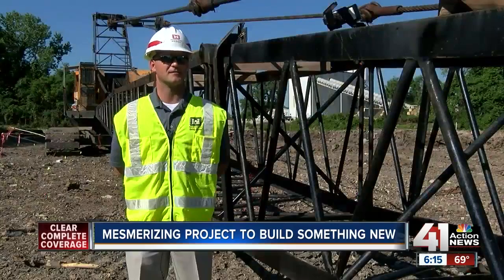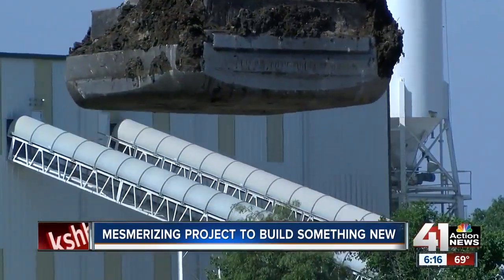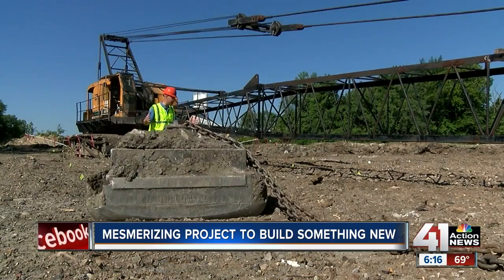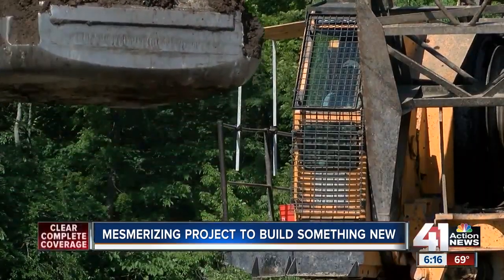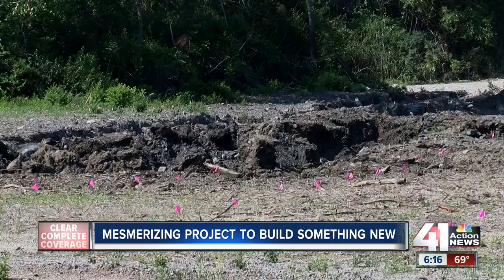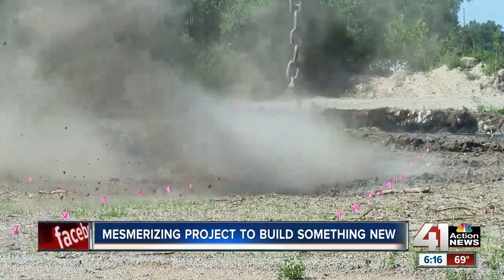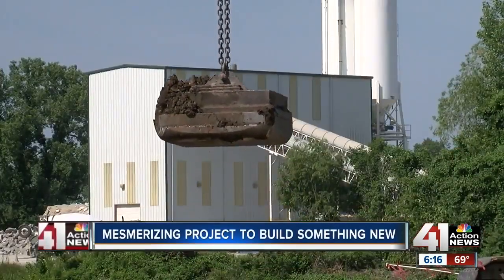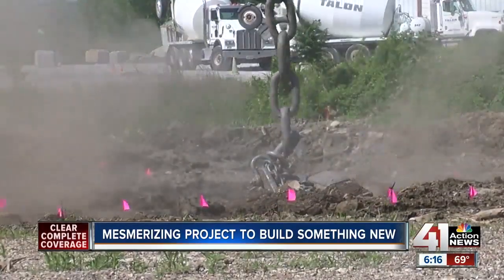Engineers level ground to build KC levee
To build a levee, KC Water Services and the U.S. Army Corps of Engineers must first squash the ground with a 19-ton weight.